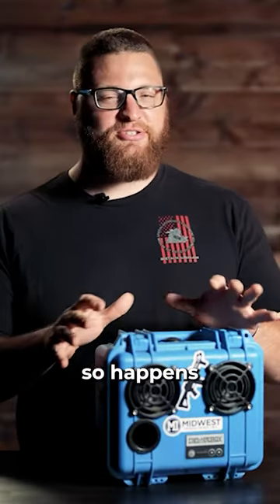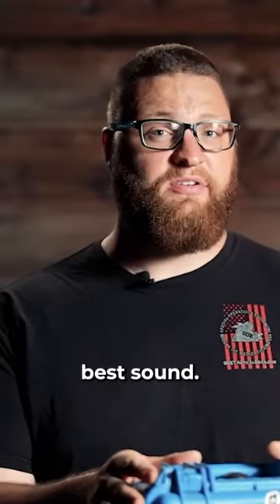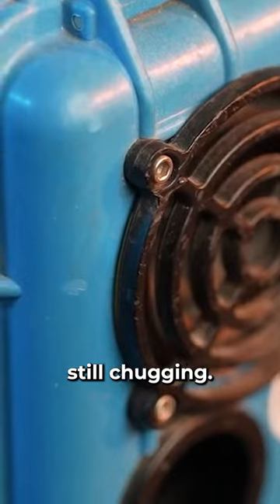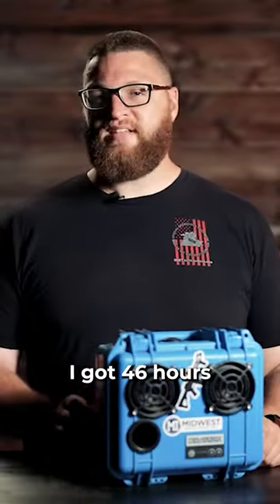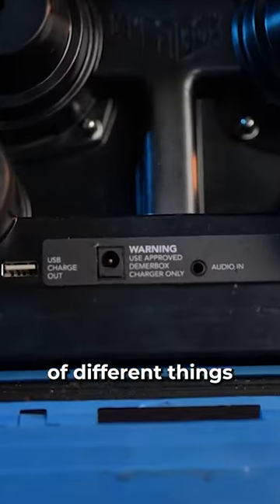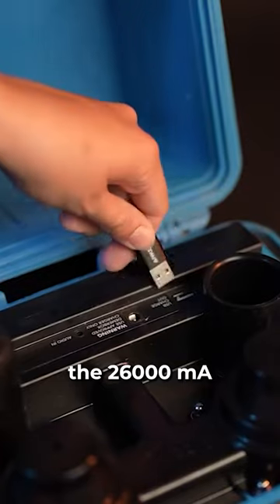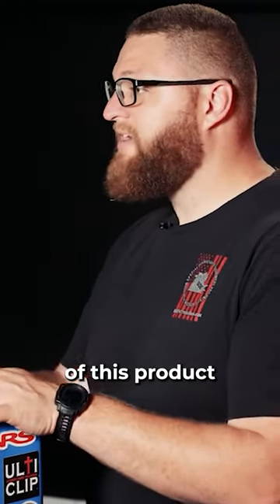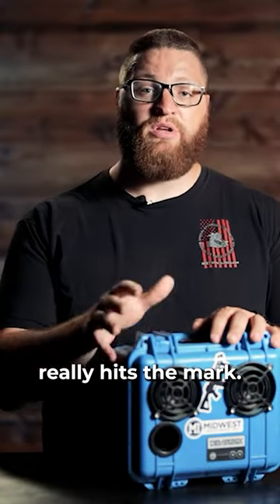Customer Experience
Don't just take our word for it – four years in and still singing praises for Demerbox. Join the fan club of happy customers who've found their match made in music heaven. Experience it yourself and become the next member of the 'Can't Believe It's Been Four Years Already' club! 🎉👏